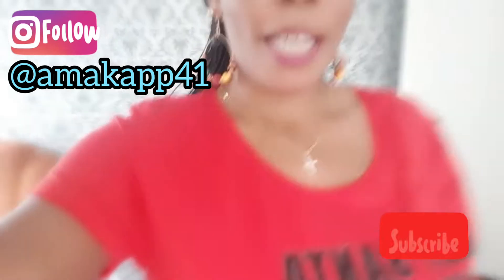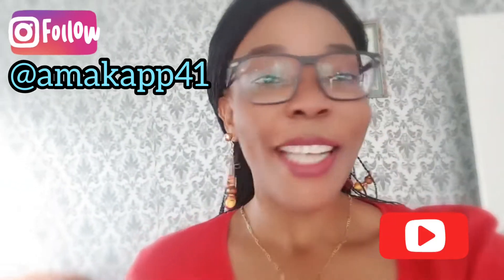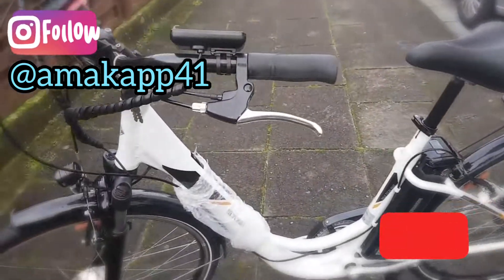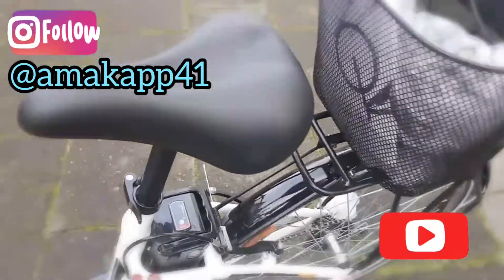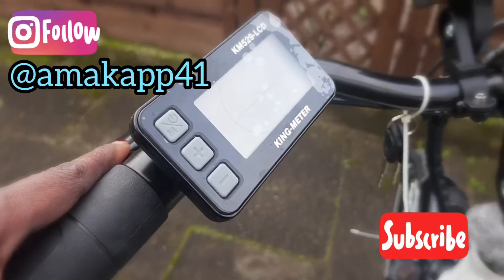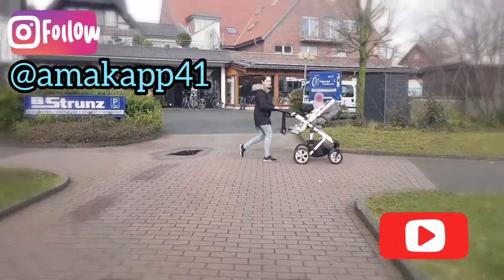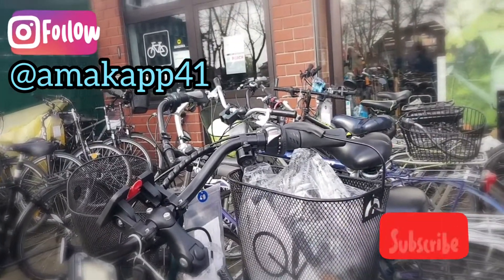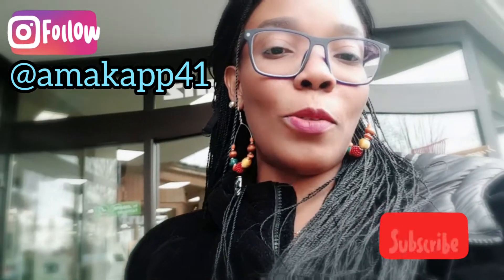New Electronic Bike 1300€let's go and fix it up